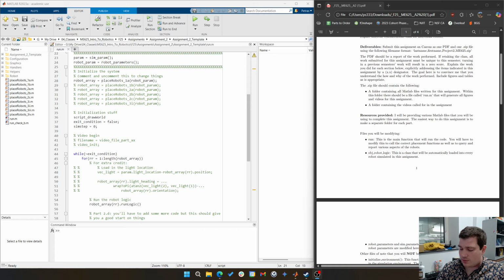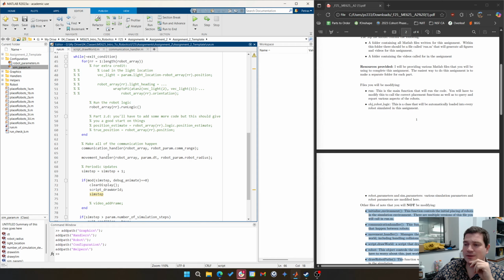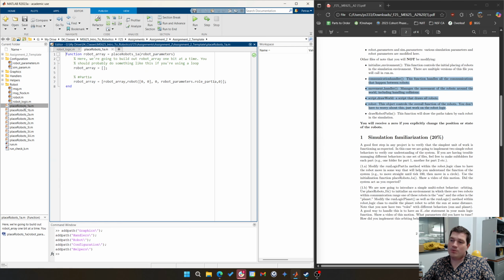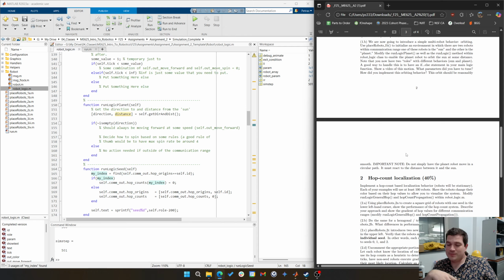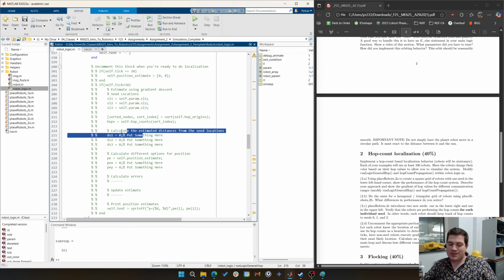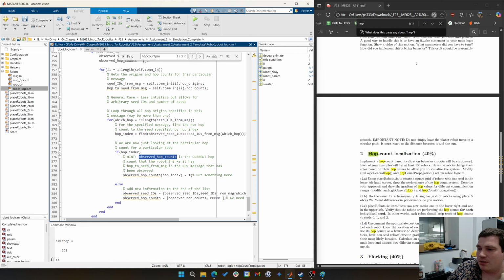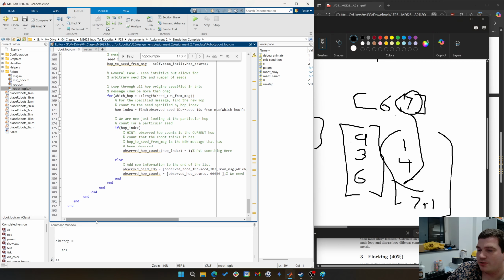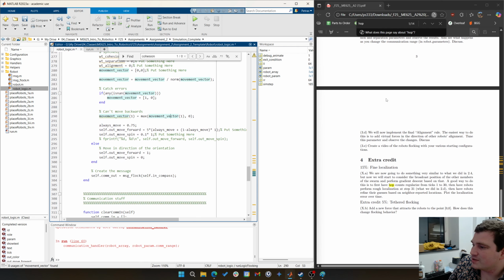F25 Assignment 2 walkthrough